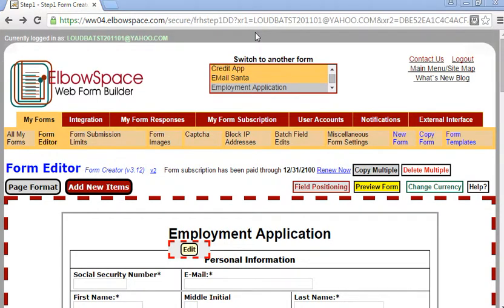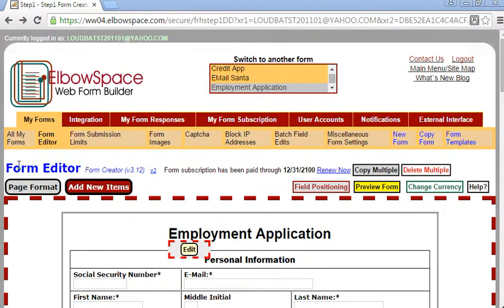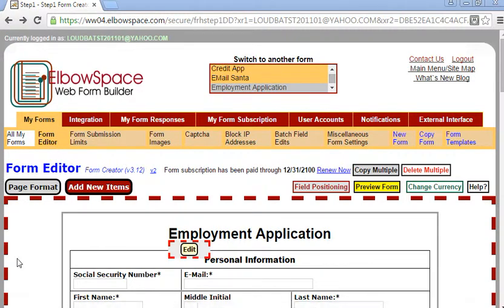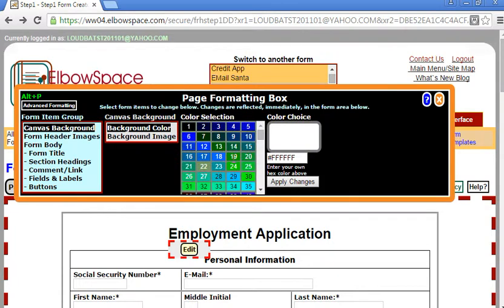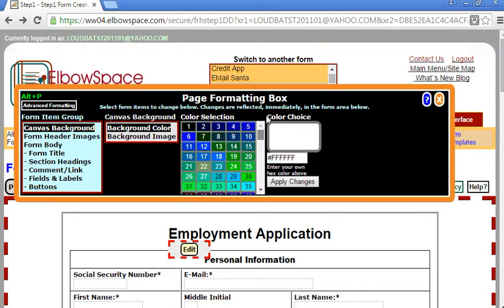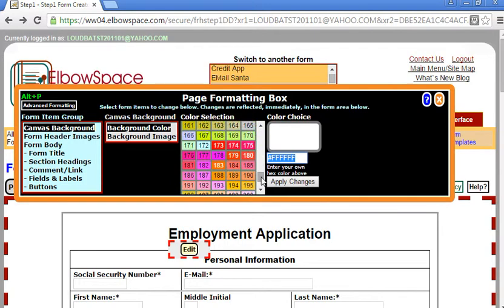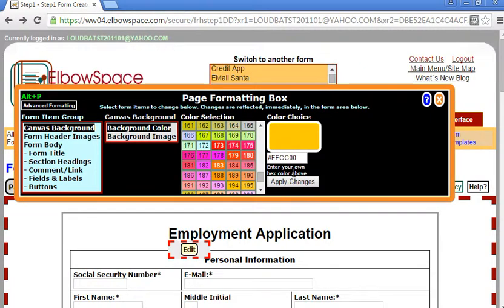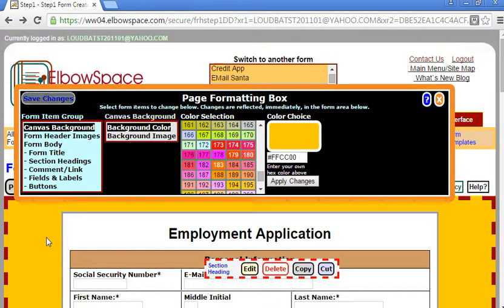Web Form Builder - Change Colors - Canvas Background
Learn how to change the color of the canvas background (wall paper).
to get started!